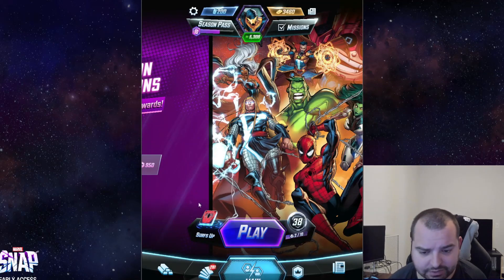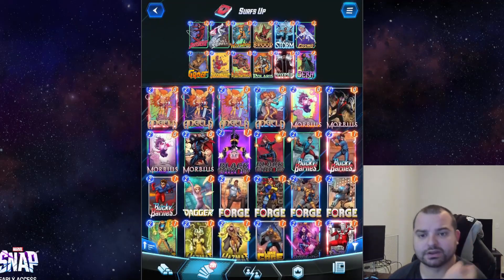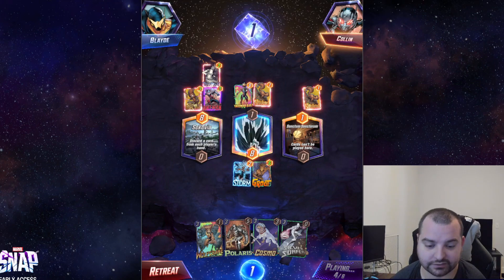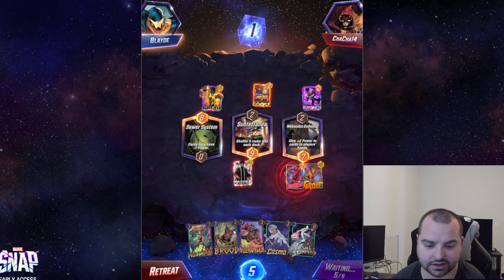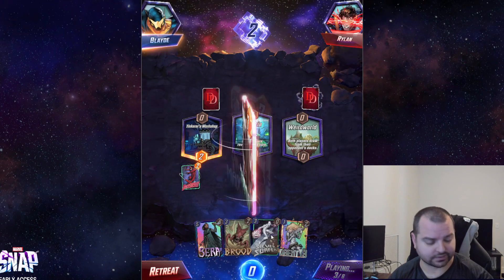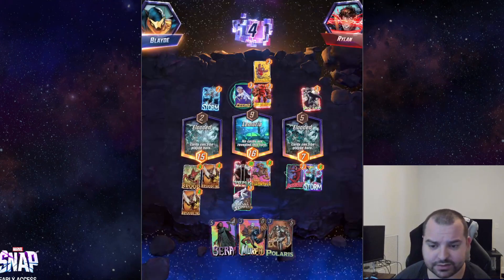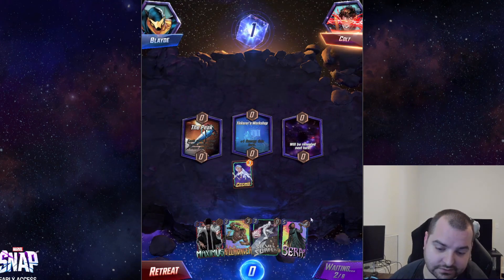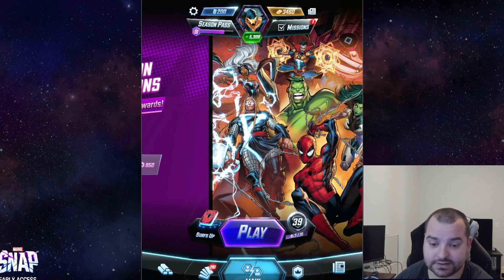Surfs Up! - Silver Surfer Deck - Marvel Snap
MARVELSNAPCreator New season is here! The Silver Surfer has been added to the game, and it might be the most fun card they've added yet!